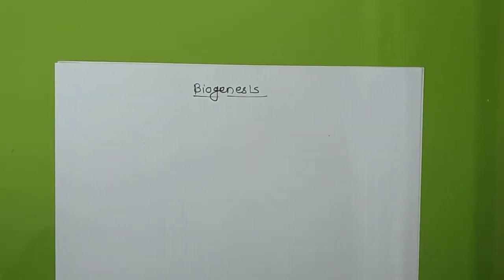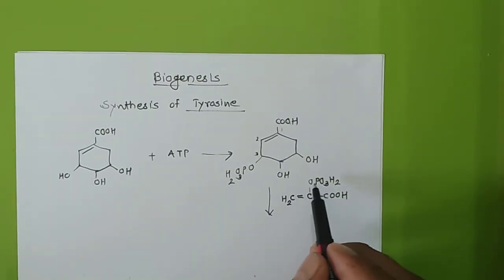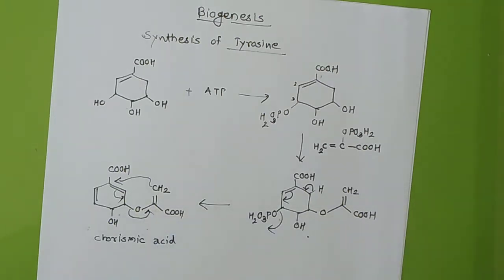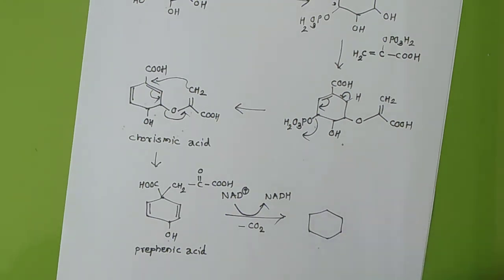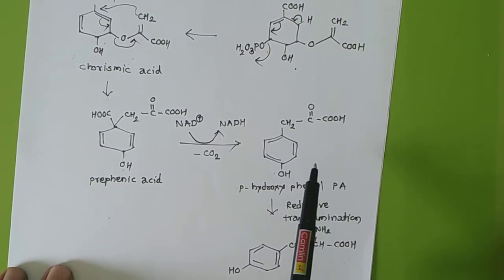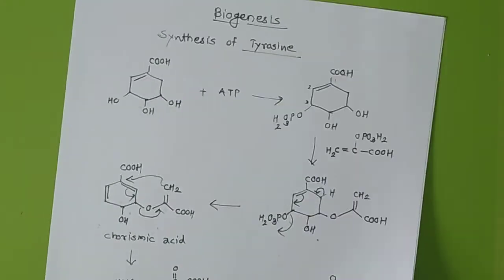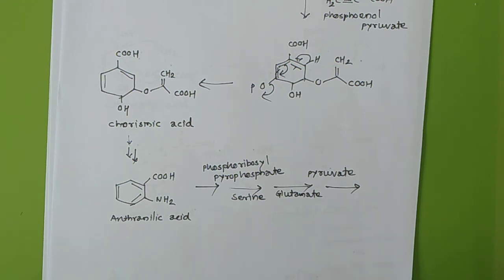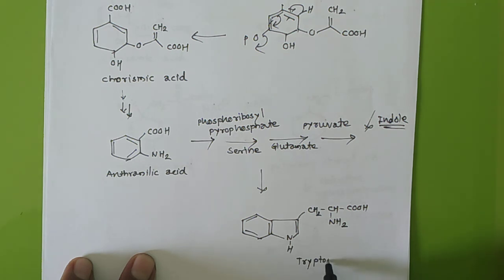Biogenesis | Terpenoids | Shikimic Acid Pathway | Lecture 3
Here you will learn synthesis of Tyrosine and tryptophan from shikimic acid